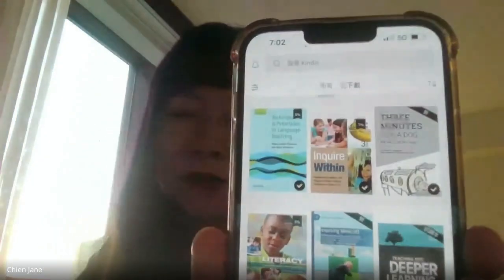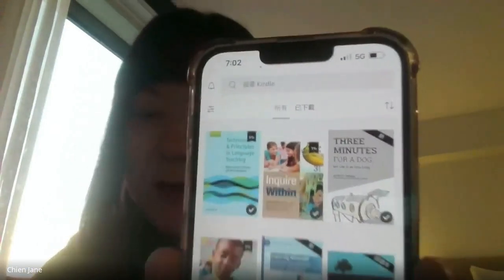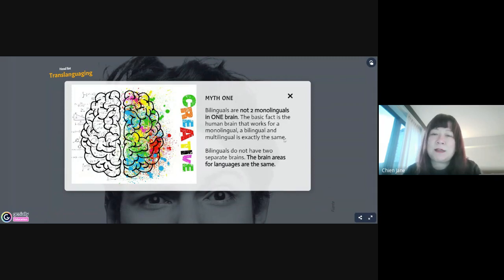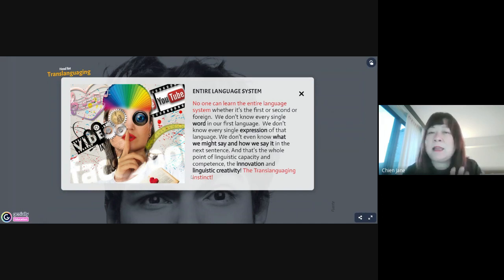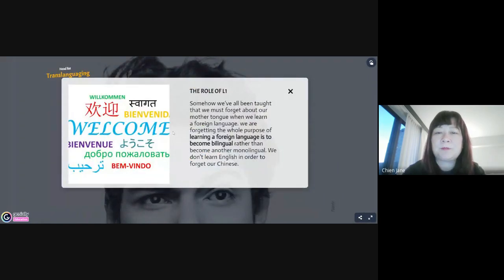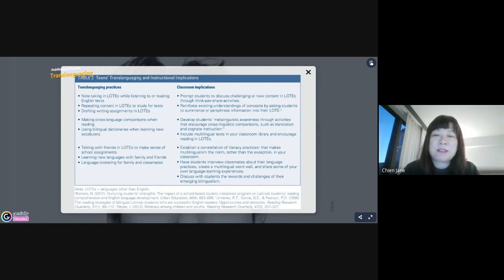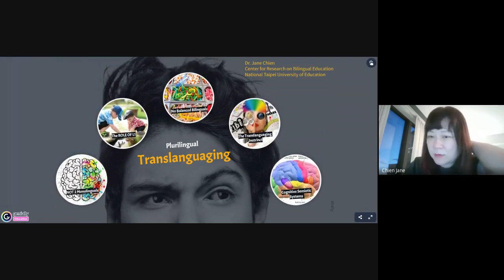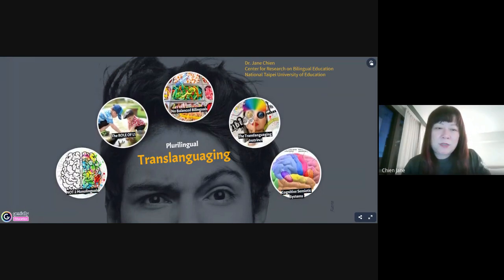英語教學概論Introduction to English Language Teaching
開課號：1780
任課教師：簡雅臻